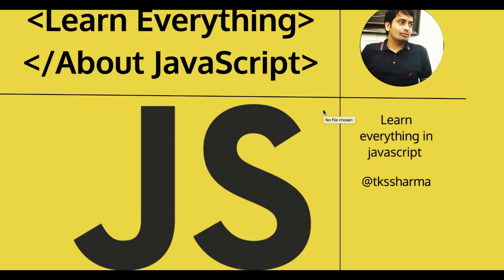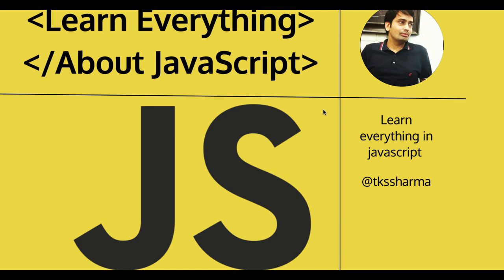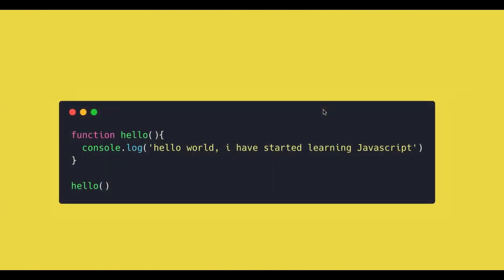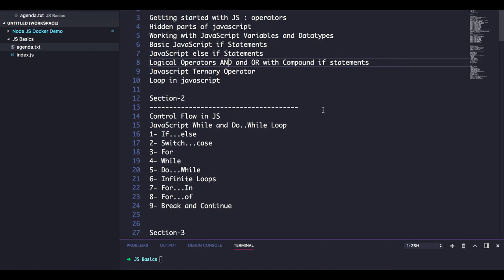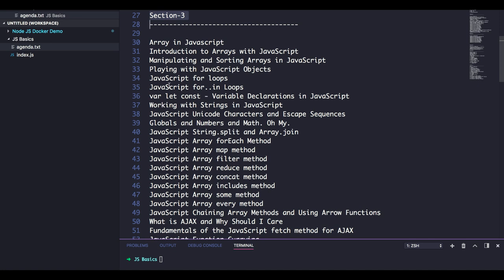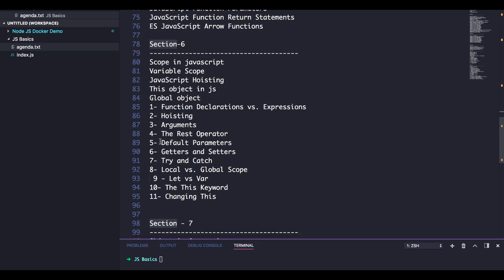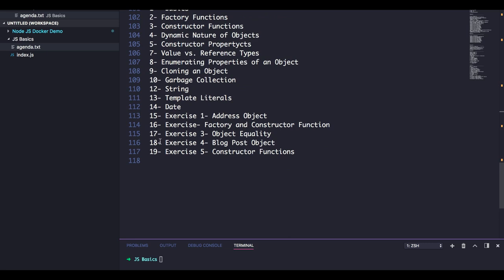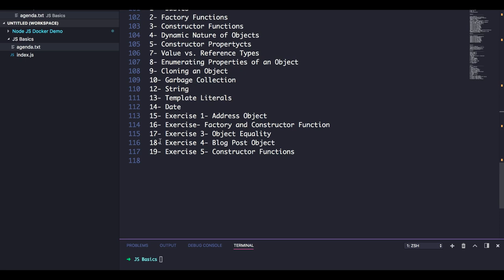Javascript training : JS Introduction #01